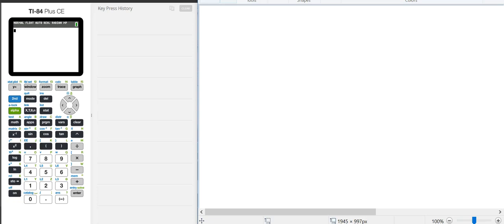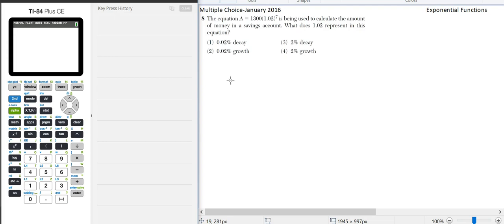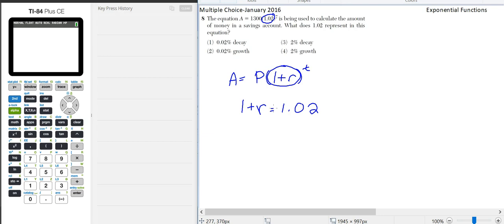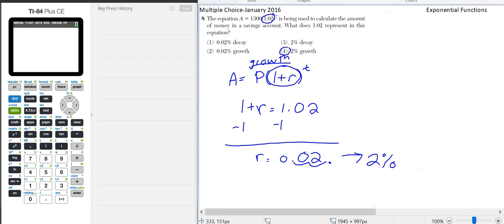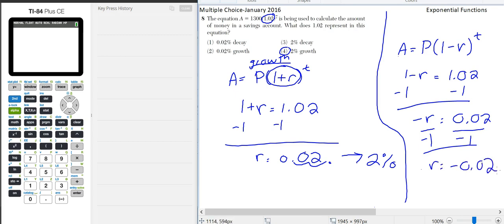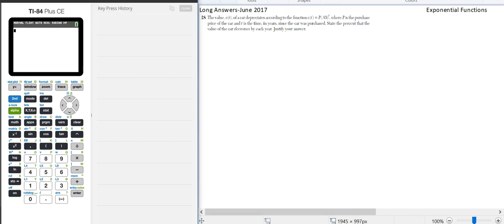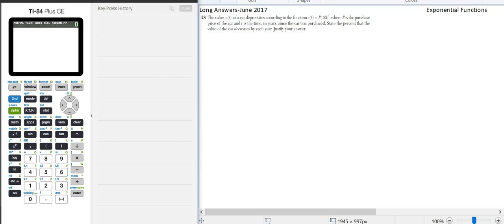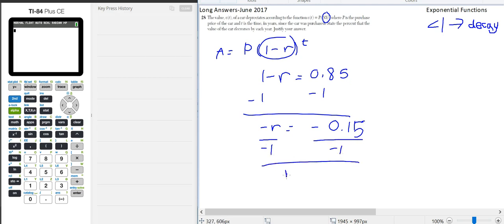Finding the Percent of Growth/Decay of Exponential Functions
This video will teach you how to determine the percent of growth or decay of an exponential function. To explain how to determine the percent of growth/decay of an exponential function, this video uses two past NYS CC Algebra 1 Regents Exams questions: